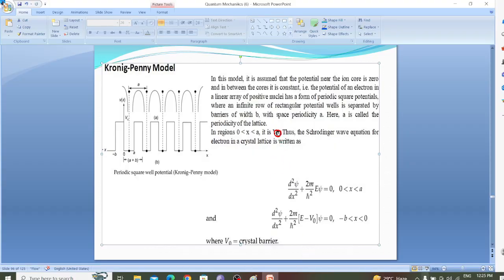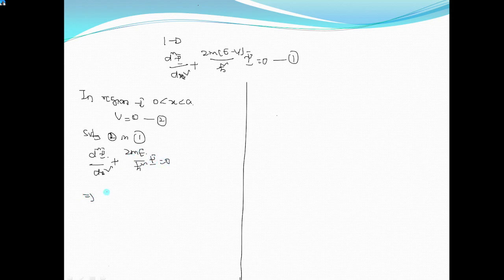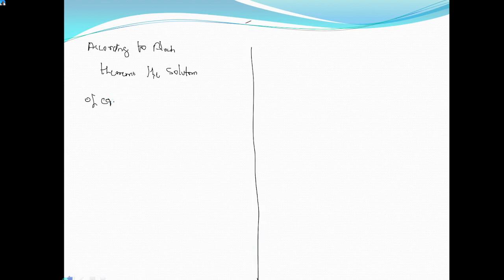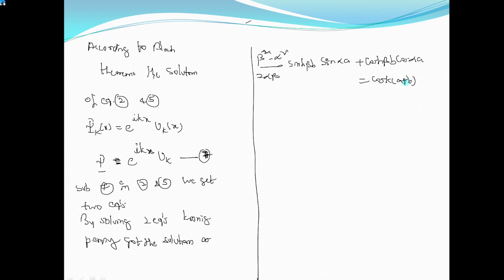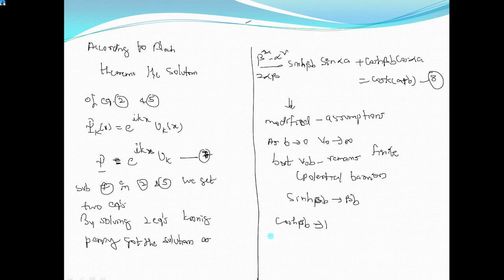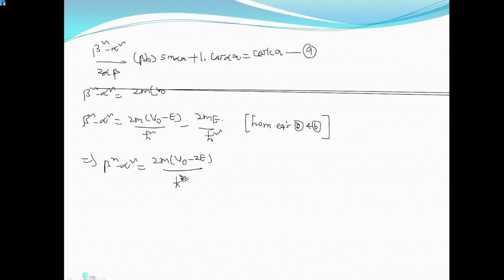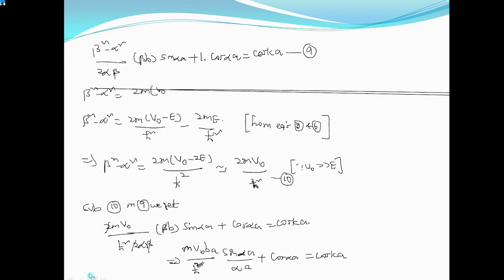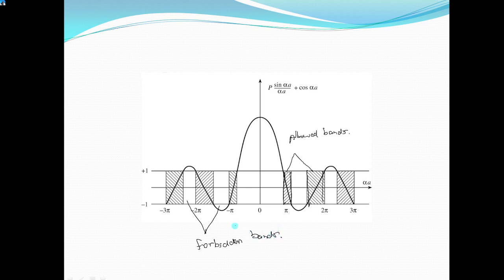Kronig penny model|Part-1| Lecture 19 |I Yr B.Tech | Unit 1: Quantum Physics & Solids